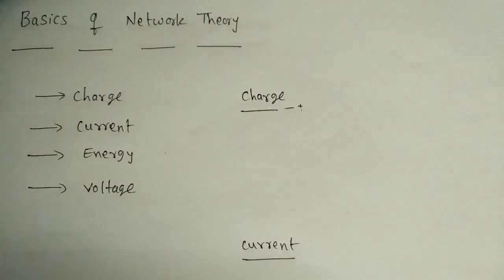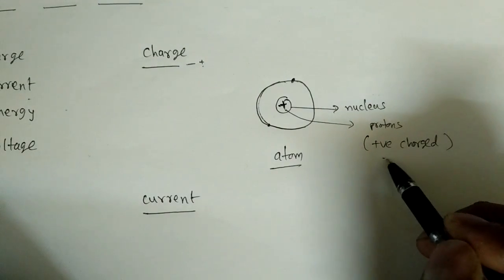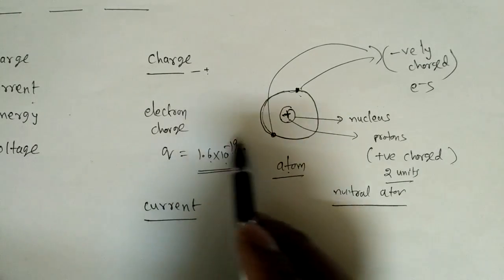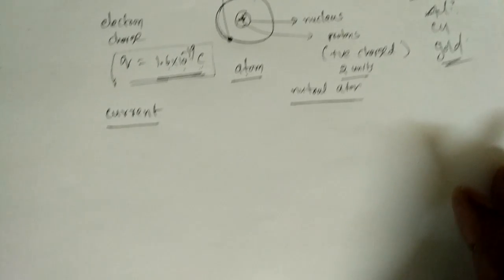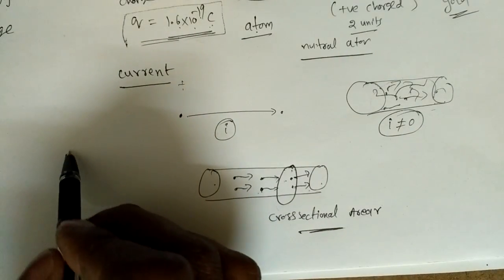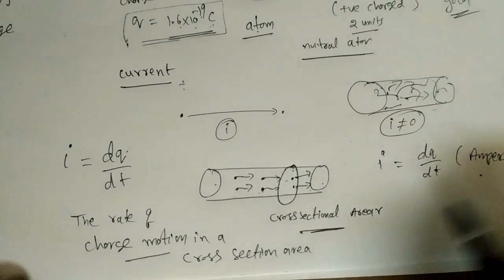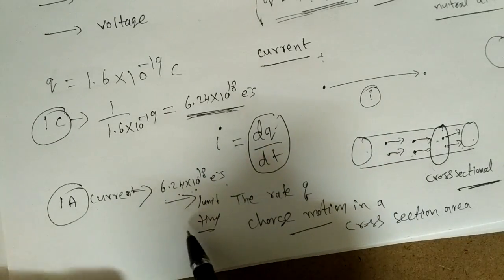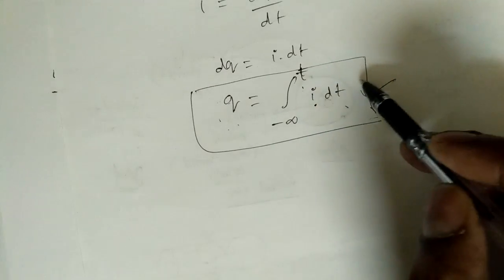Network Theory Lec-1: Basics of Network Theory: charge, current, energy and voltage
In this lecture, basics of networks like charge, current, energy and voltage are discussed.